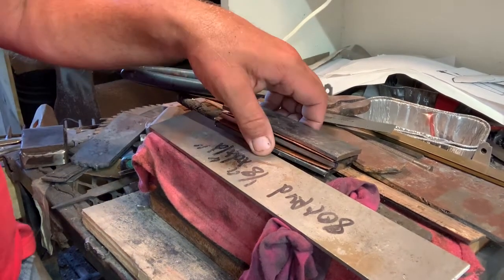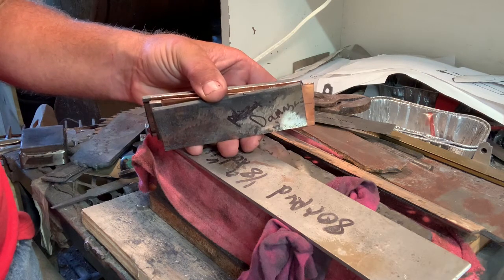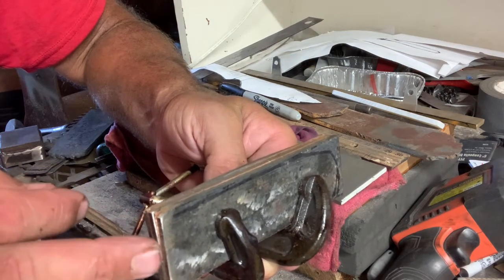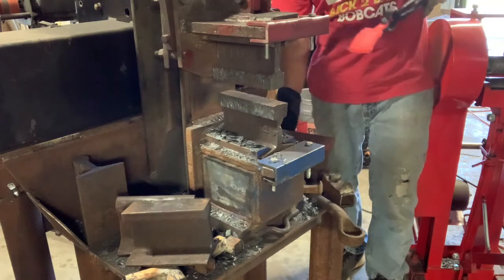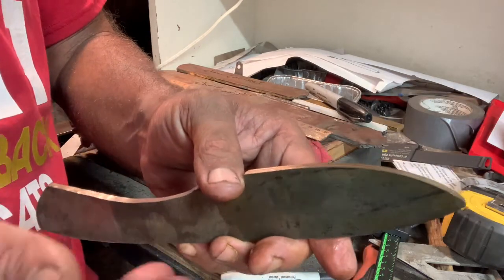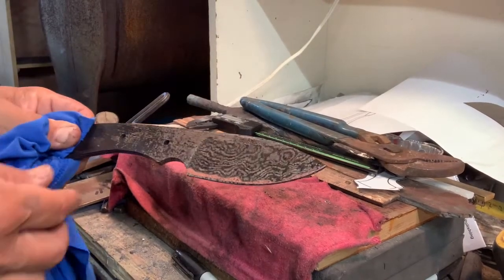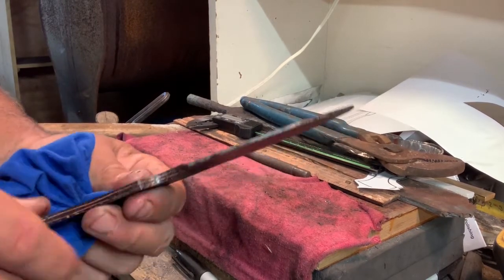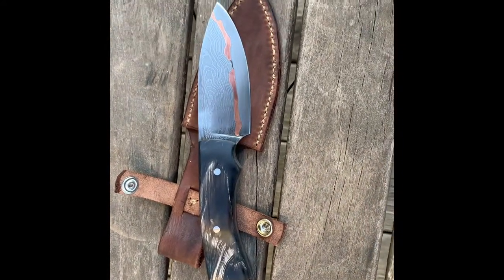Forging A Cu Mai Knife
In this video I make a billet of cu mai and turn it into a knife. Cu mai is a go mai with copper. This is my first attempt at the process.